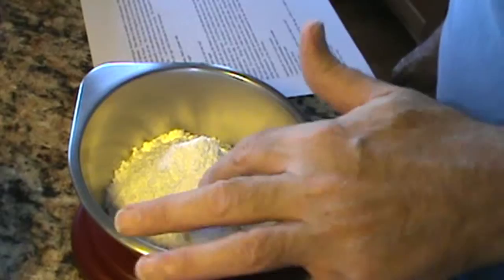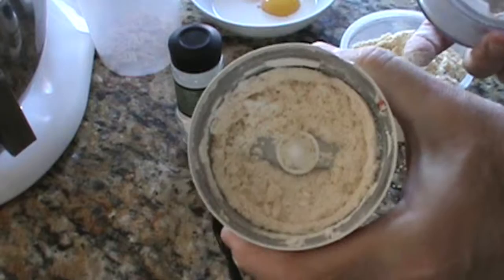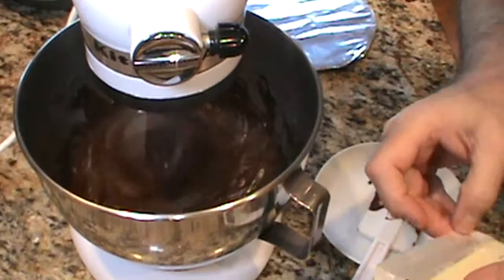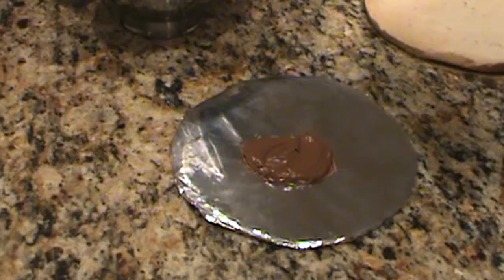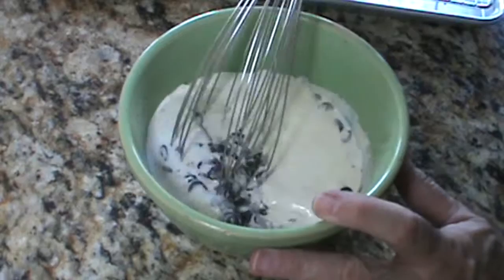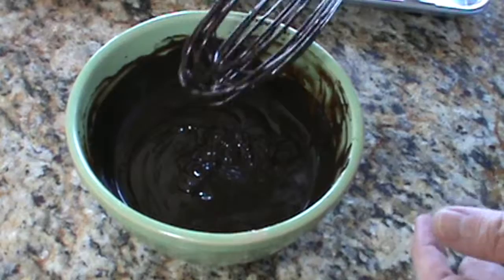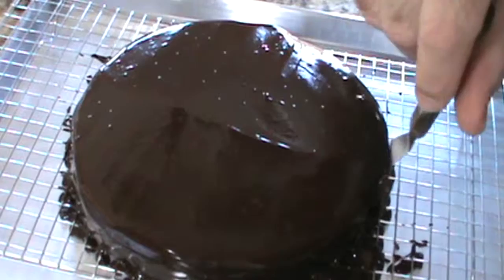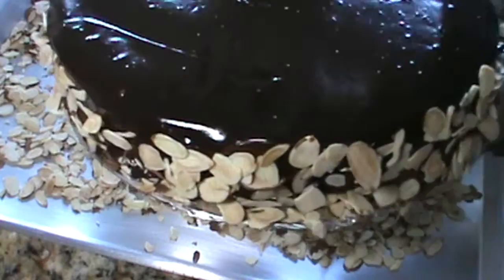Ganache Succès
This is a video demonstration on the preparation of the Ganache Succès, a French almond meringue with chocolate butter cream and ganache.